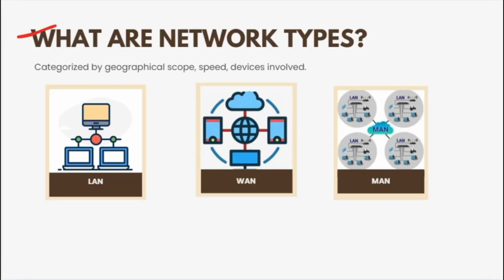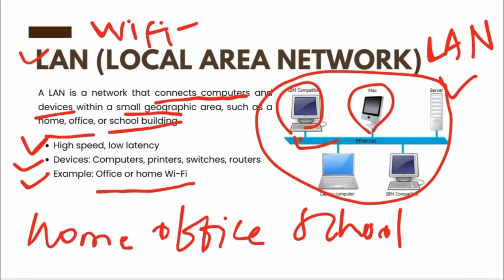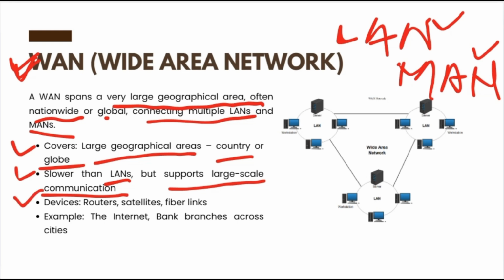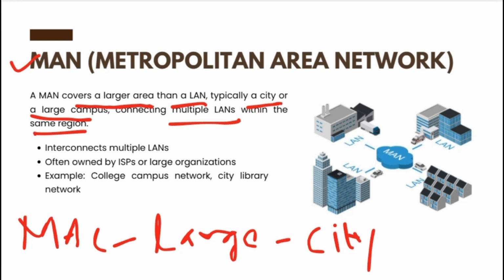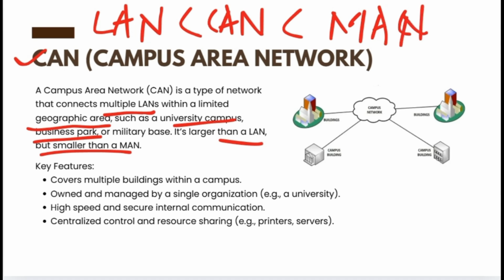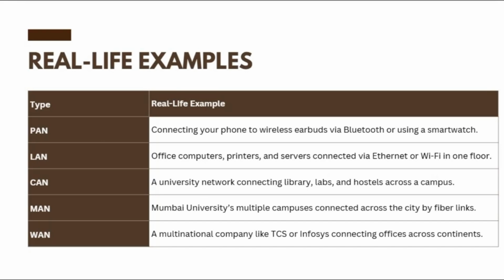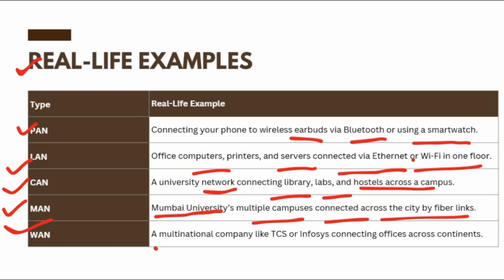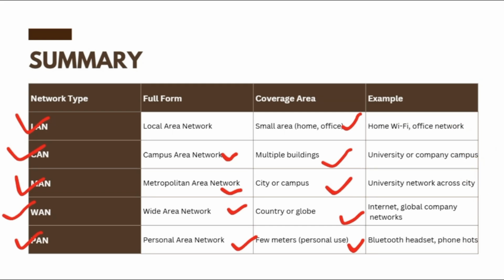What's the REAL Difference Between LAN and WAN for Home Offices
📡 Welcome to our Networking Basics Series!
In this video, we’ll explain the 5 major Types of Networks:
🔹 PAN – Personal Area Network
Whether you're a student, a CCNA aspirant, or just curious about how networks work — this video breaks it all down in a simple and beginner-friendly way with examples and visuals.